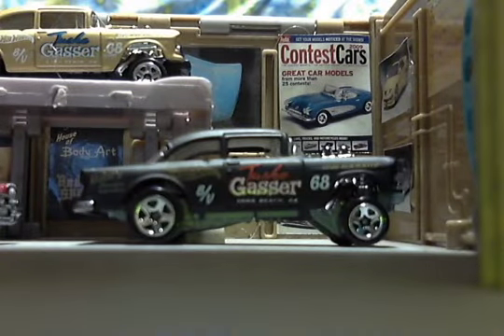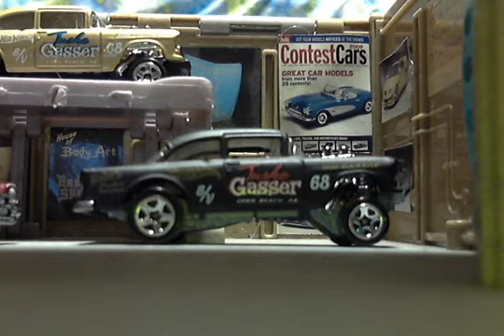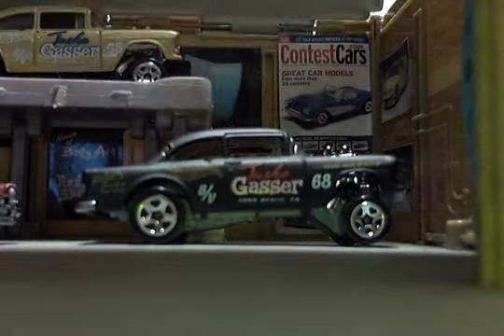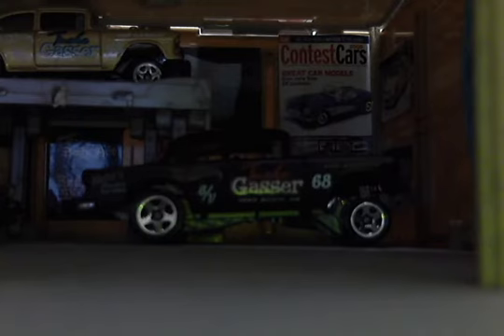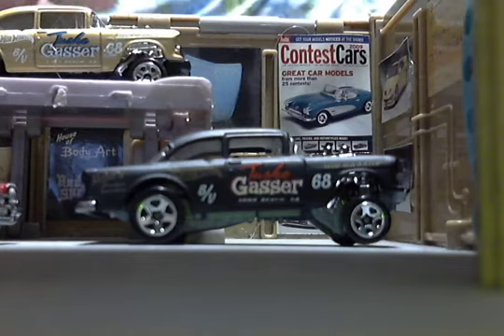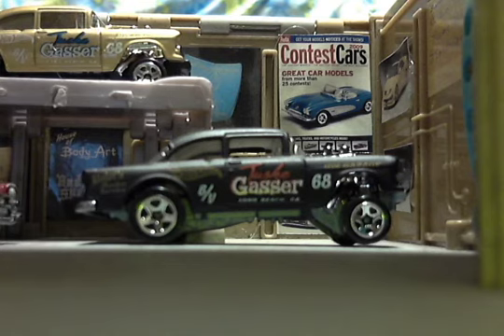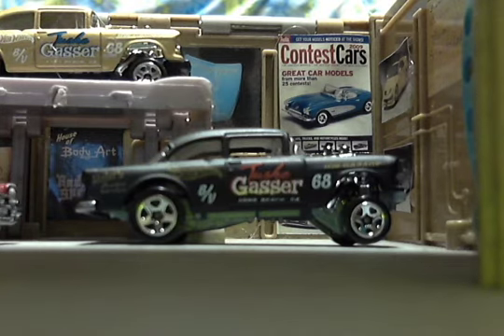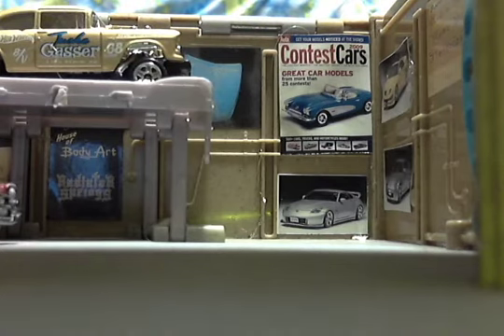Custom 1/64th scale Garage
*NEW* Series coming soon! Cilantro's Garage.A 1/64th scale garage to showcase my car collection and do some reviews.